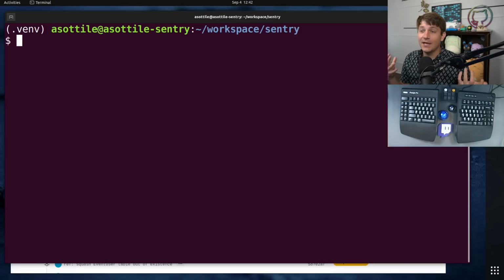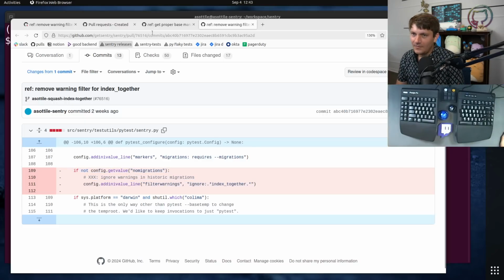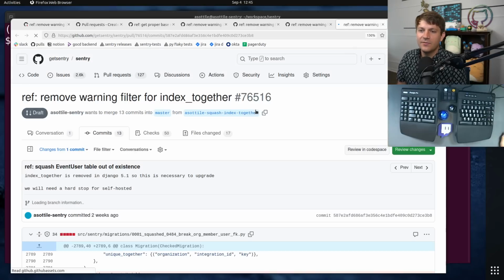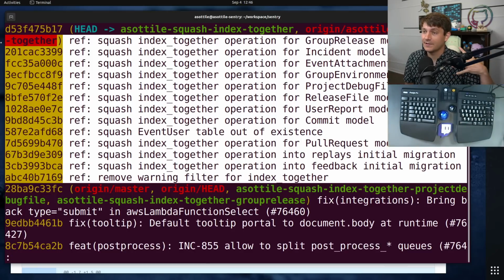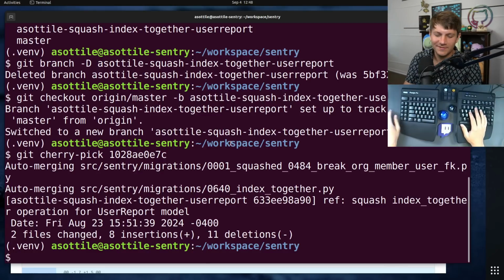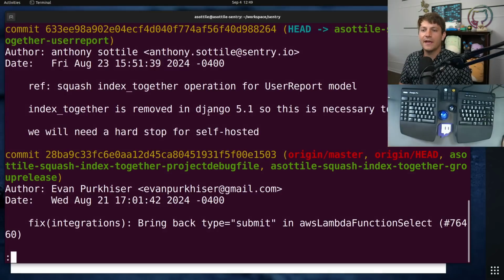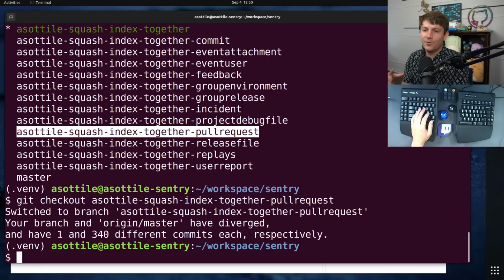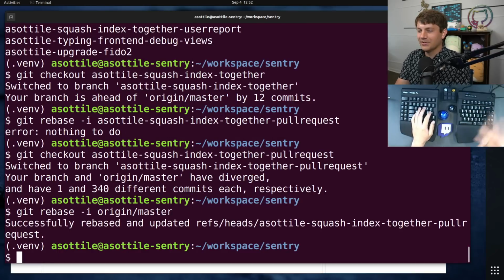stop making giant changesets!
and a workflow I use to split a changeset into many small easily-reviewable changesets!